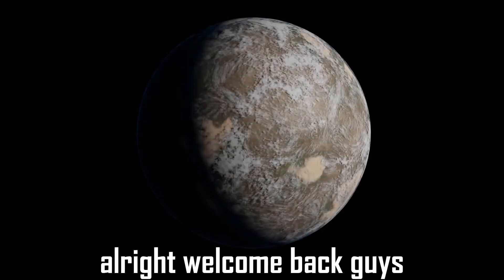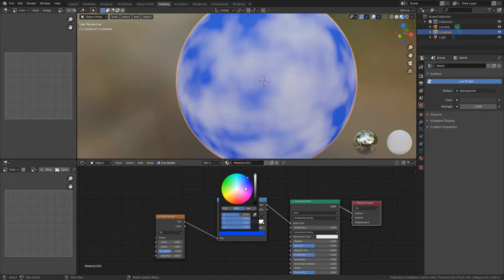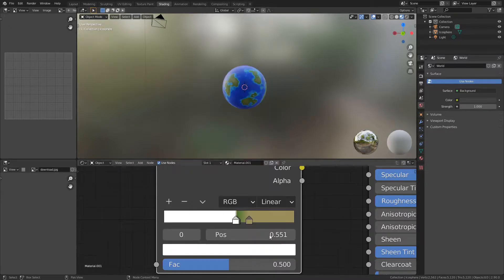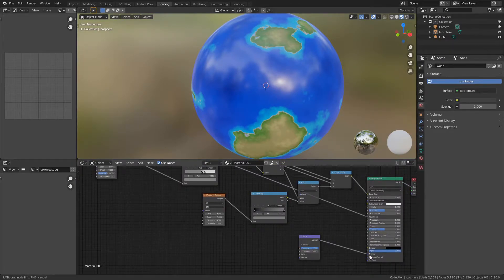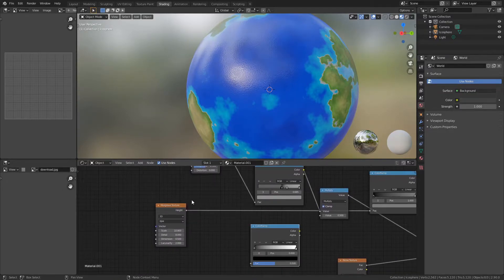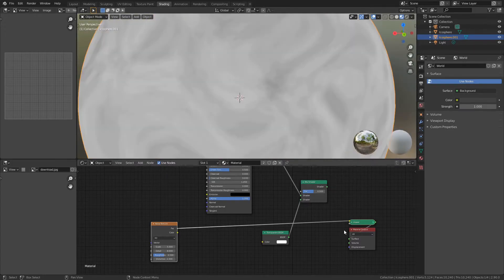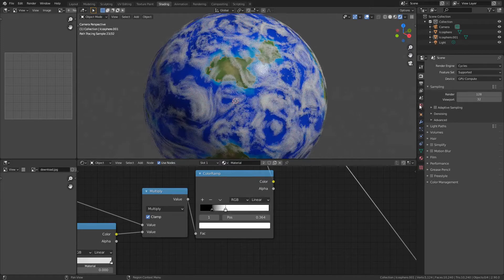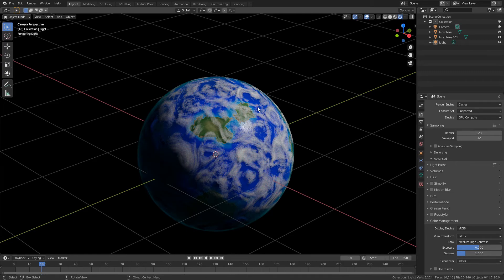How to Make Procedural Planets (Blender Tutorial)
In this tutorial, you will learn how to make procedural planets using Blender the easy way. Almost all the work is done with materials in the shader editor

You guys have no idea how much your support means to me.